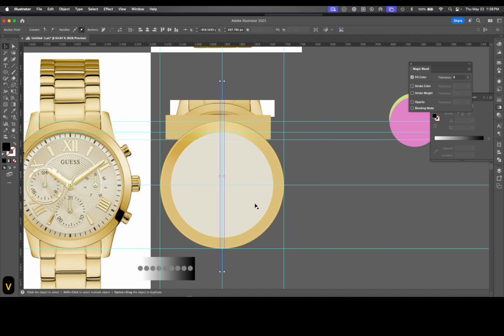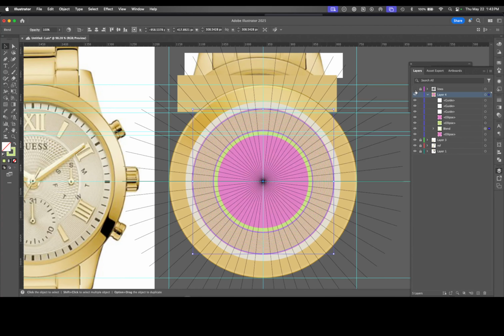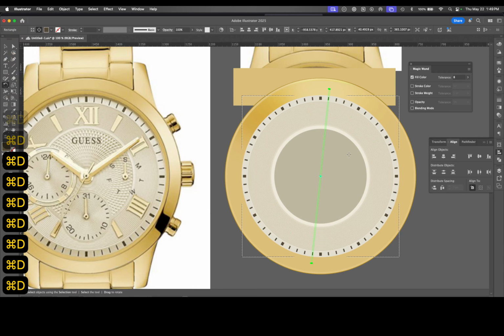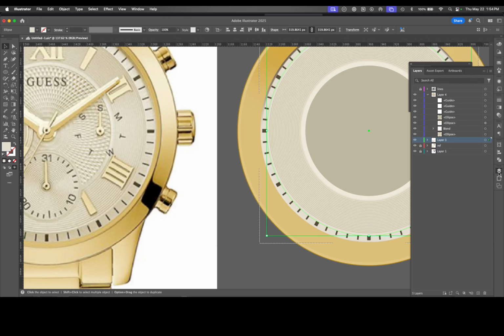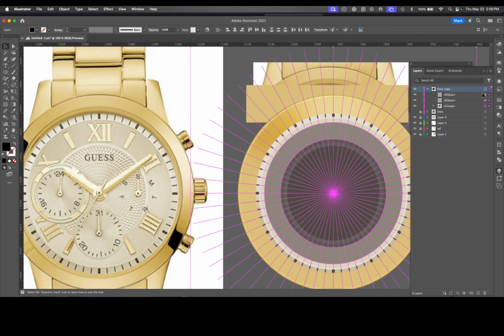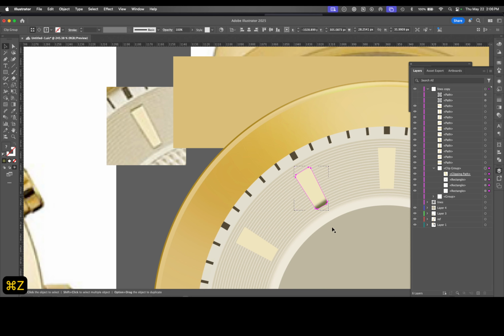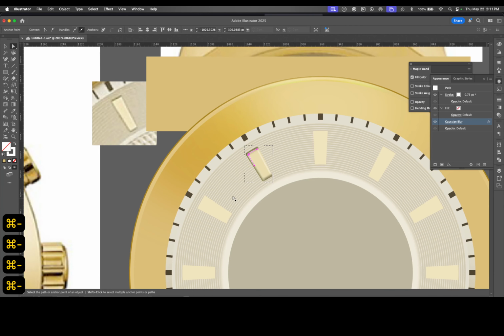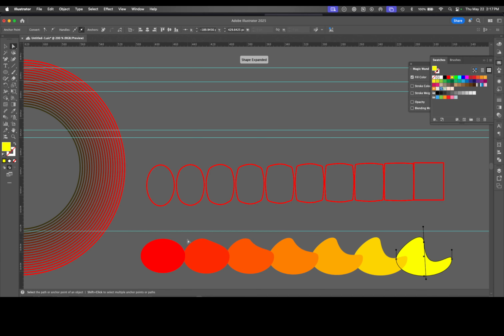photorealistic vector watch demo Spring 2025